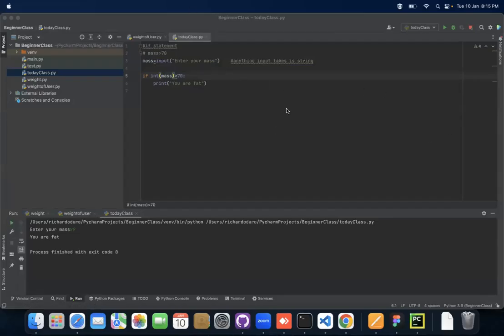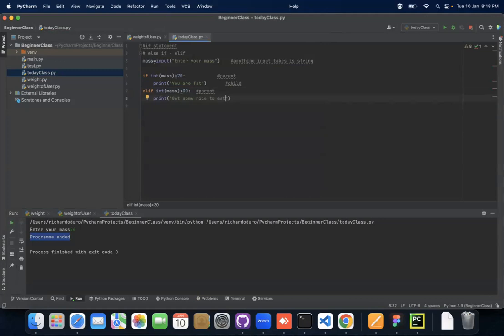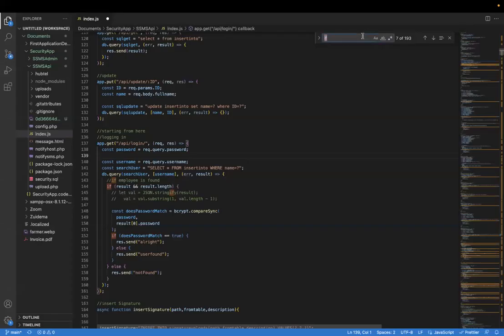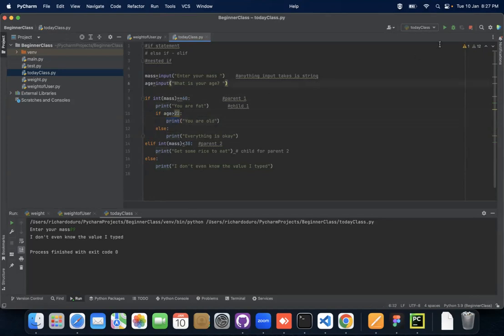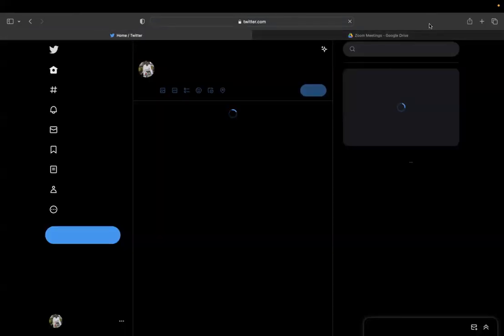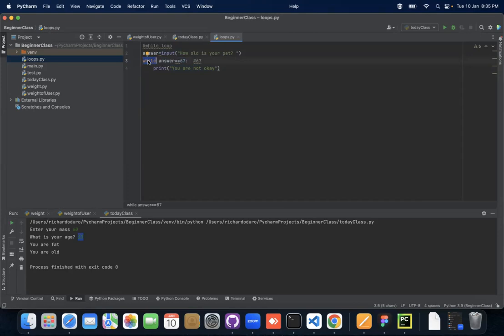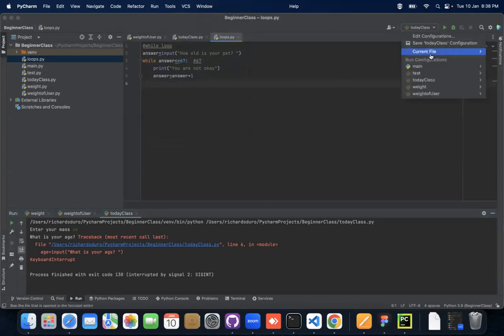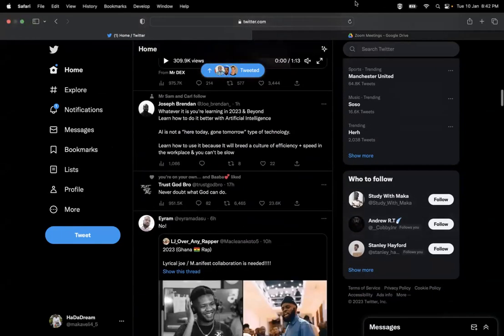« PYTHON FOR NON-TECHIES » Day 2: If Statement & While Loop in Python (Part II)